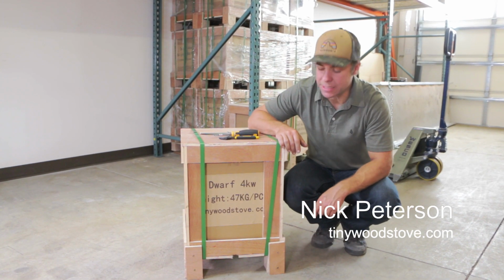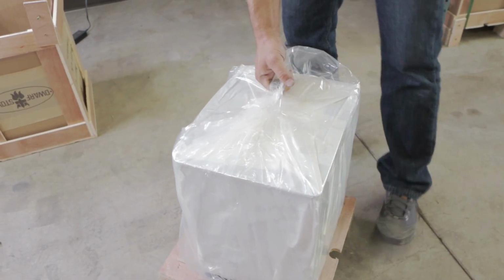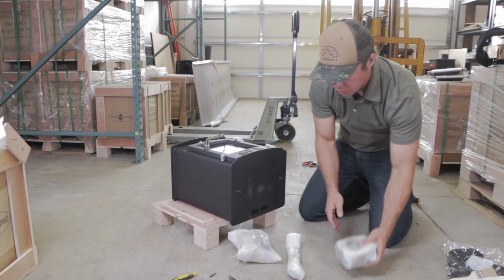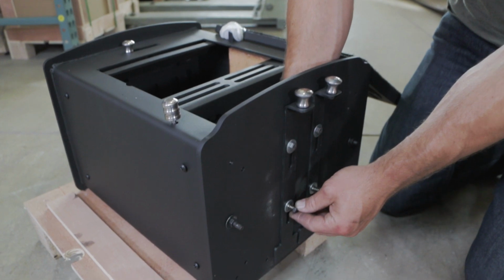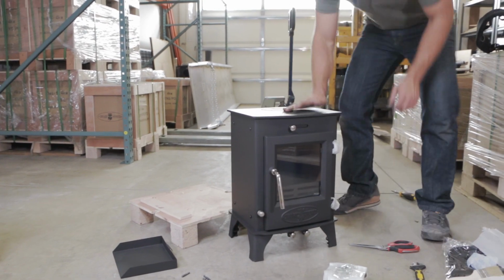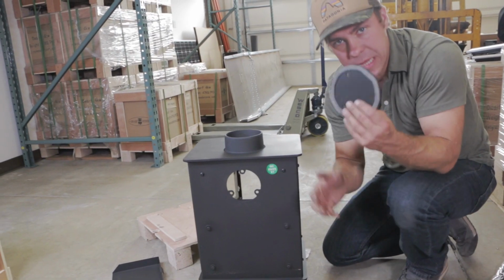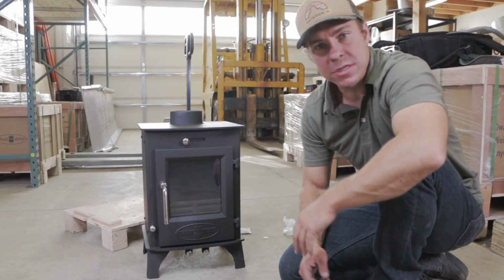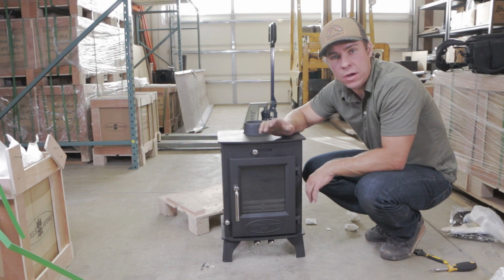DWARF Small Wood Stove Unboxing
Unboxing and assembly of the Dwarf Tiny Wood Stove.